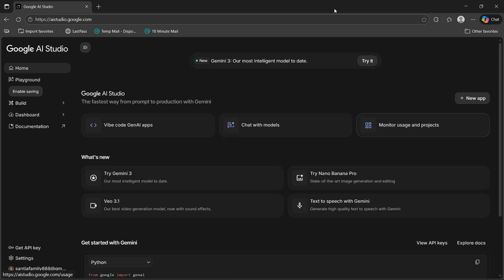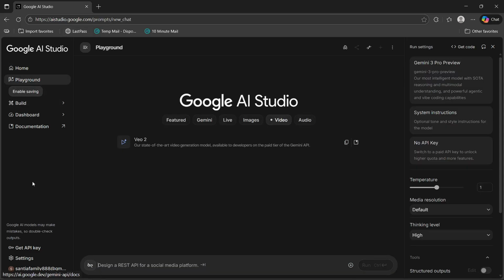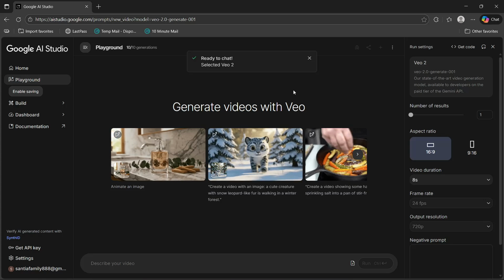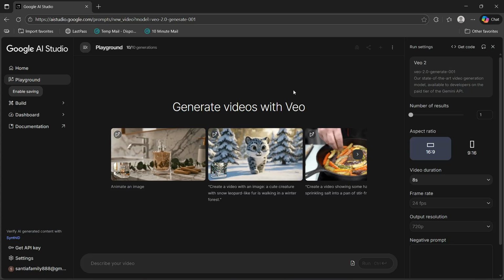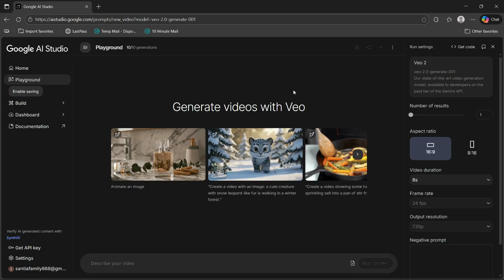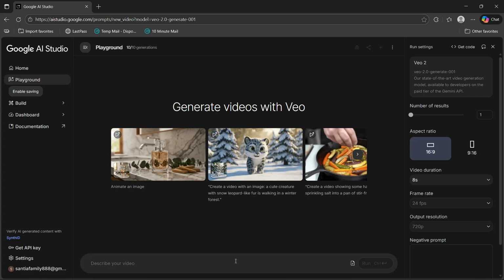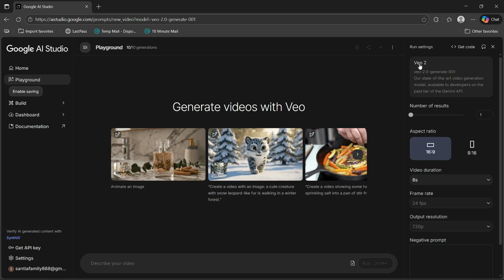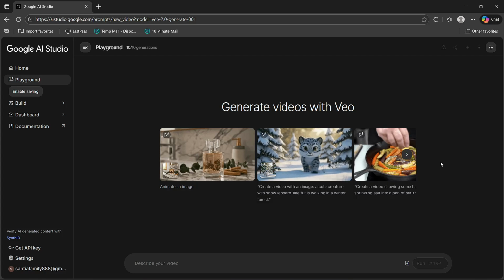How to Create Videos With VEO3 in Google AI Studio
In this video, I'll show you how to create videos using veo3 in google ai studio. The method is very simple and clearly described in the video. By following all the steps in the video, you'll be able to easily learn how to create videos using veo3 in google ai studio.